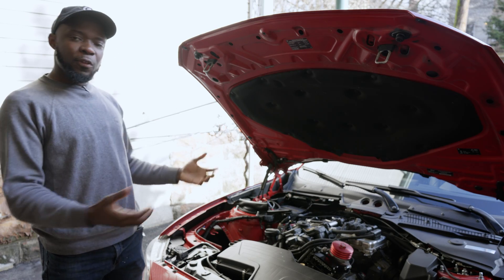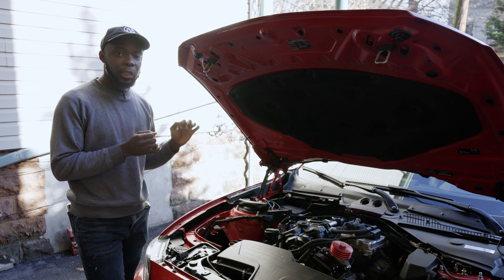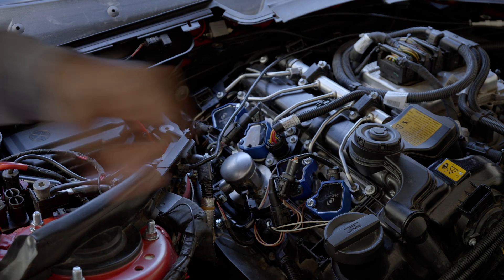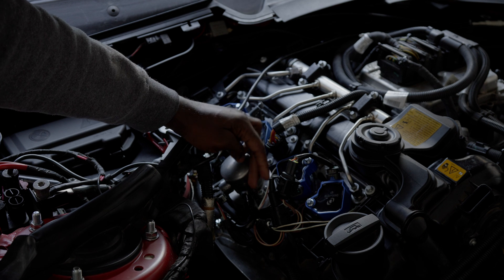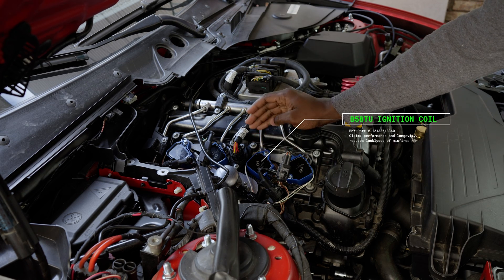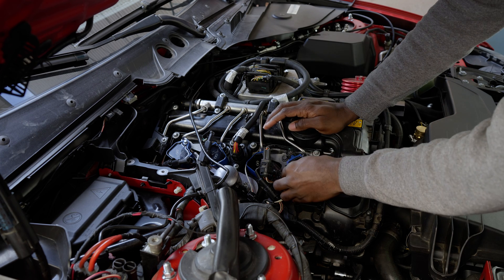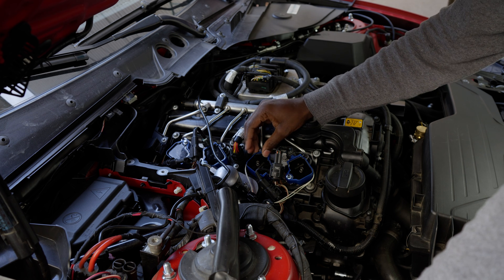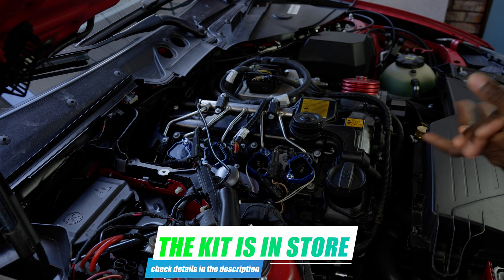why do people doing this mod on N20?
🚗 Unleash the Potential of Your BMW N20! 🚀 In this exciting video, we dive deep into the world of performance upgrades as we retrofit the powerful B58TU High-Pressure Fuel Pump (HPFP) and ignition coils into the BMW N20 engine. 🔧💪

🔧 DIY Performance Upgrade: Watch as we take you through the step-by-step process of retrofitting the B58TU HPFP and ignition coils onto the N20. Discover the compatibility, the tools needed, and the incredible transformation that awaits your N20 engine.

🏁 Boosted Performance: The B58TU upgrades are renowned for their impressive power gains and enhanced performance. Learn about the potential horsepower and torque gains when on full E85.

🎓 Technical Insights: We provide in-depth technical insights into the compatibility of the B58TU components with the N20, offering valuable information for enthusiasts looking to elevate their BMW driving experience. From fuel delivery to ignition, we've got you covered.

🛠️ Parts and Tools: We've got you covered with a comprehensive list of parts and tools required for this retrofit. Click the link below to place your order or to learn more.

📈 Join the Performance Revolution: Upgrade your N20 and join the growing community of BMW enthusiasts who are pushing their cars to new limits with this N20 B58TU Coil adapter and minimize misfires.

🚗💨 Elevate Your Drive with B58TU Upgrades on the BMW N20! 💨🚗